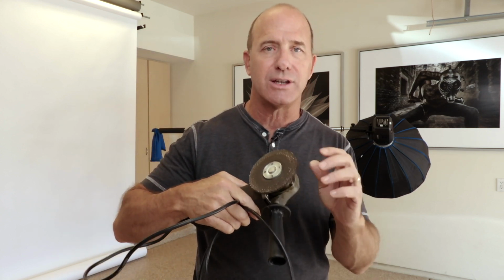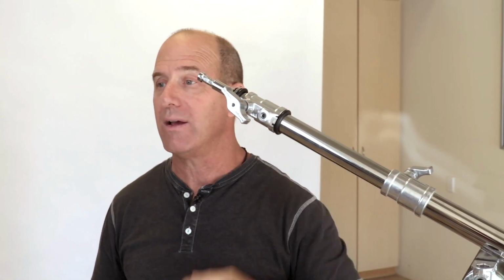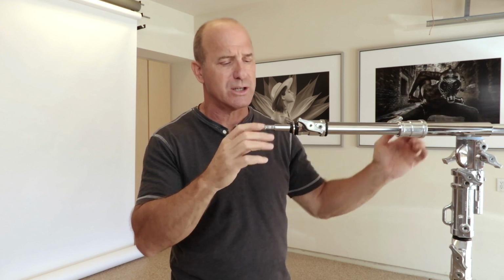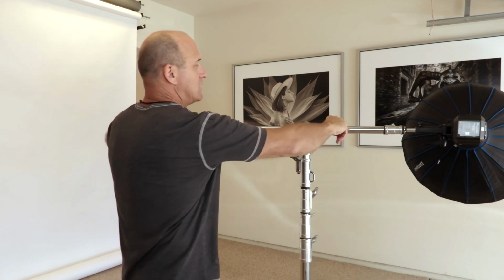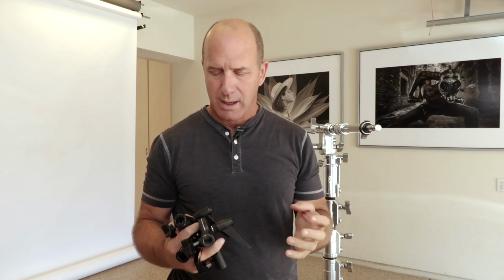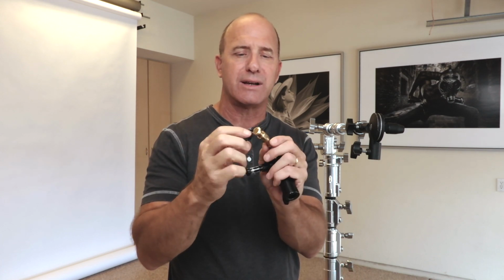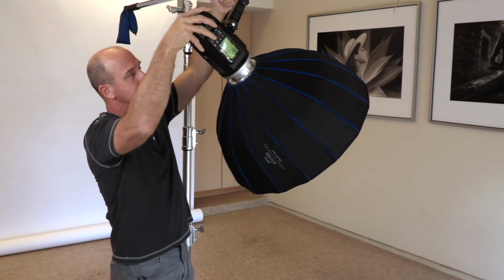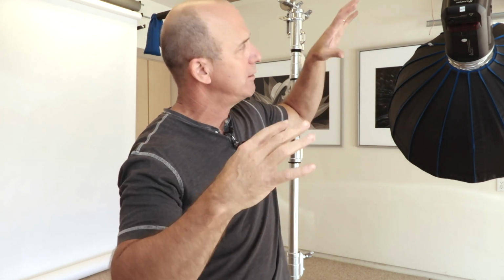Photo Hack Episode #1: Balancing Your Strobe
Sometimes you get stuck in a sticky situation where you need to solve a problem instantly in the field. In this new series "Photo Hack", I'll give you some helpful and easy to do "hacks" as photographers to make your life easier.

In my first episode, I'll show you my two best tricks for keeping my strobe and modifier balanced on my stands.

If you like this kind of content, for more! I have over 35 hours worth of content for an amazing price. I hope to see you there!